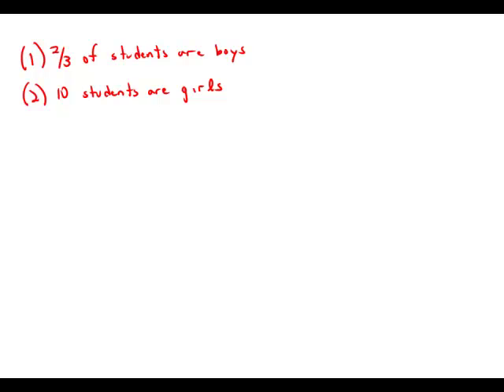GMAT Official Guide 12: Data Sufficiency 3